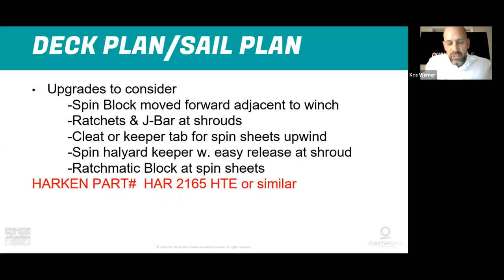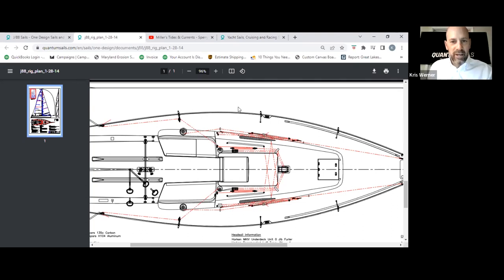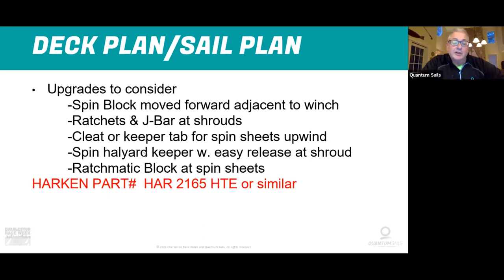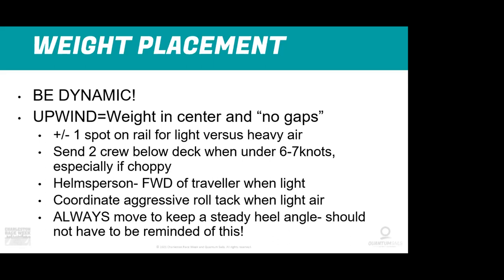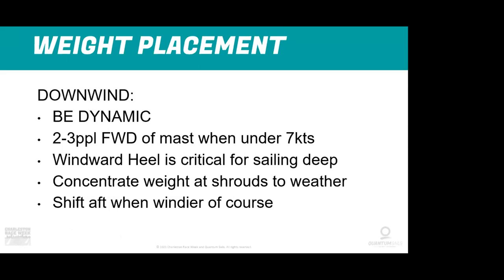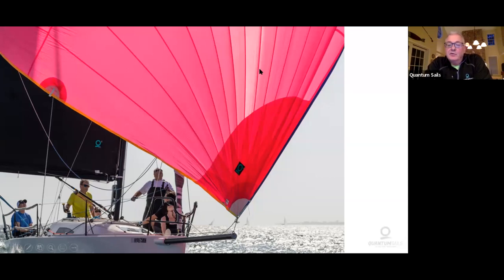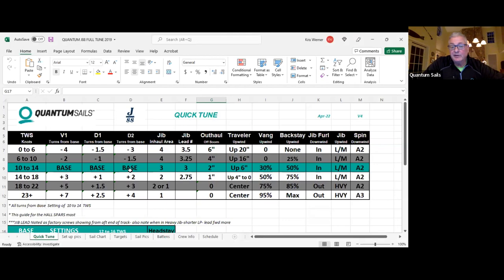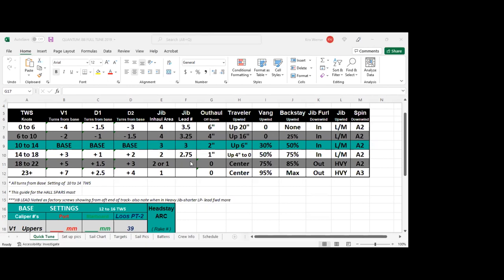J/88 Spring 2022 Webinar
Kickstart your J/88 season with Quantum Sails expert Kris Werner. In this webinar replay, Kris covers tips and useful information to make your season fast and successful.

Kris discusses topics including:
- Sailing in Charleston
- Weight trim / crew placement in various conditions
- Rig tuning and set up including headstay sag
- Resetting boat speed upwind after hitting waves/lulls
- Changing modes for maximum speed in varying conditions